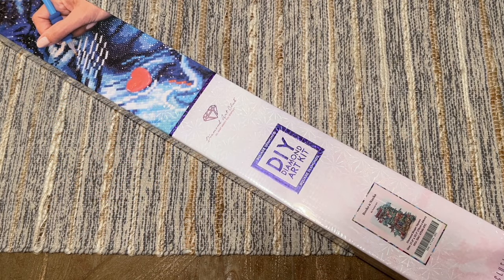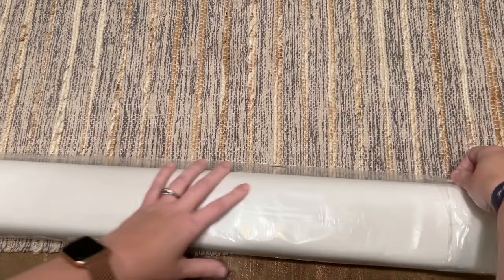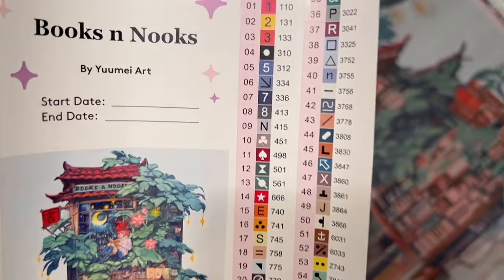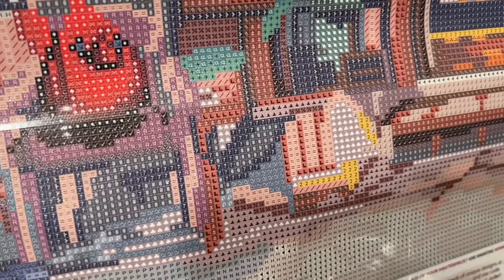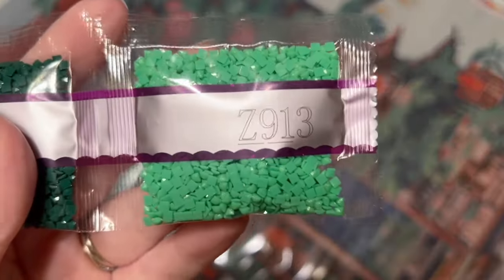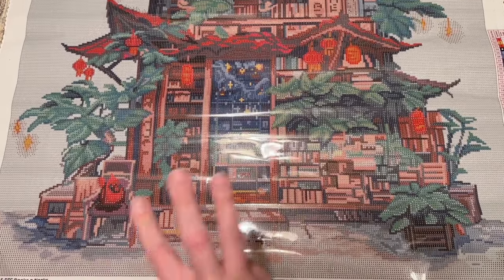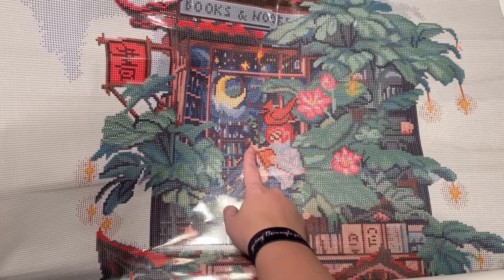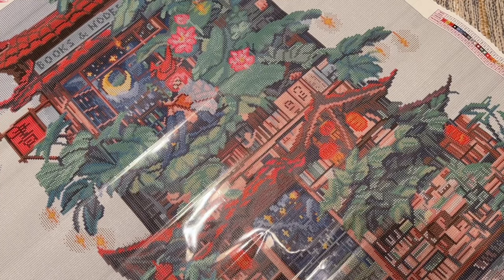DAC Sneak Peek!! "Books N Nooks" from Yuumei Art and Diamond Art Club 📚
Hello friends!

Welcome to a sneak peek unboxing of a dreamy new diamond painting release from Diamond Art Club! This is "Books N Nooks" by Yuumei Art, and I'm incredibly impressed with the level of detail they've captured with this beautiful and intricate artwork. While this is a larger canvas, I do think it looks like it won't be too complicated or lengthy to complete, since there's a lot of colorblocking and line-blocking going on. Don't be turned away by the solid, light-color background! I worked on another kit by Yuumei with a similar background, and DAC's drill field and drills made for a really orderly and neat finished look. See below for my review on that kit, "My Inner Sanctuary."

This week's releases will go live on Saturday, March 30th at 9am Pacific Time/12pm Eastern Time for Diamond and Ruby level members, and at 9:30am Pacific Time/12:30pm Eastern Time for the general release. Set those alarms!

✨ Katie